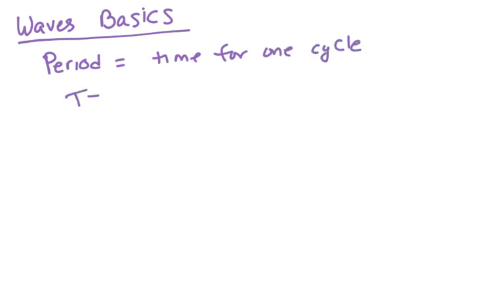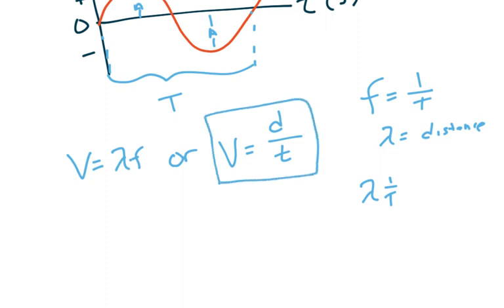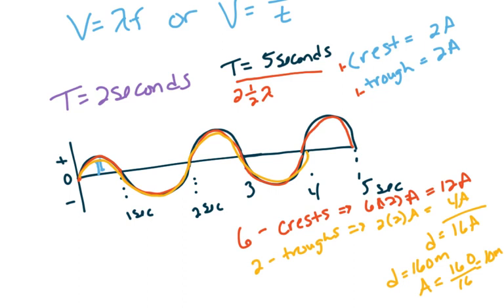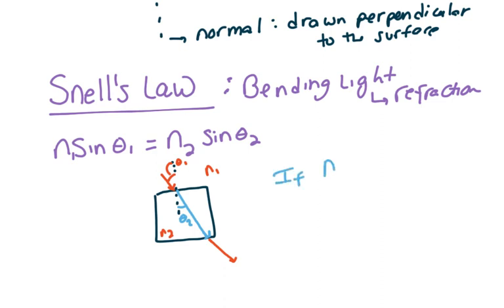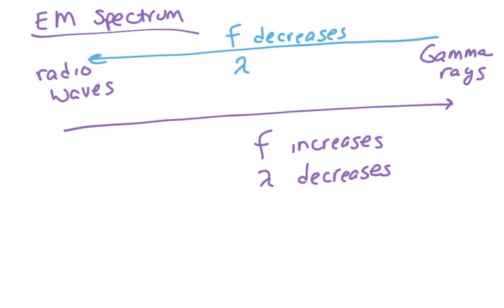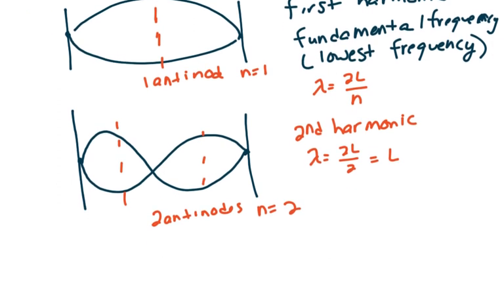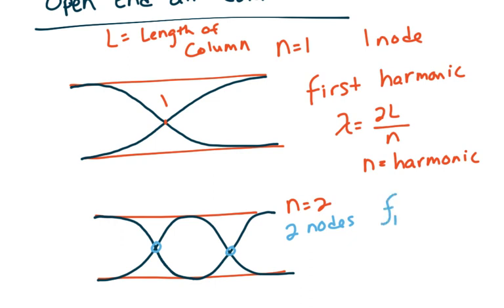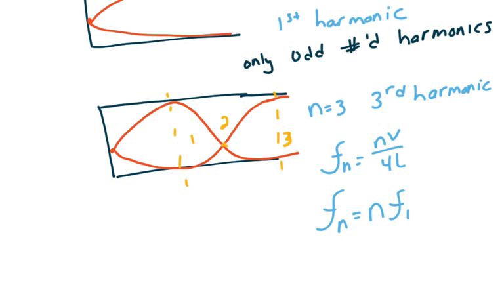Everything Waves Including Standing Waves and EM Spectrum Review